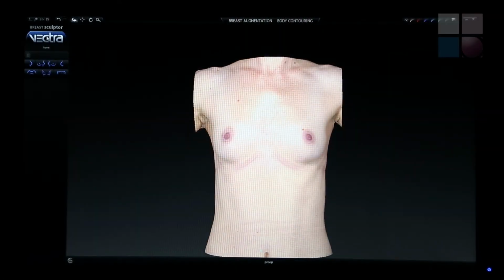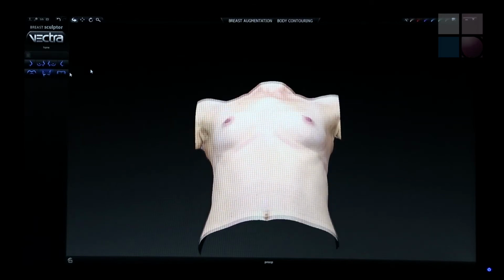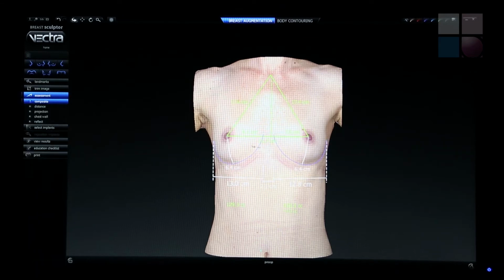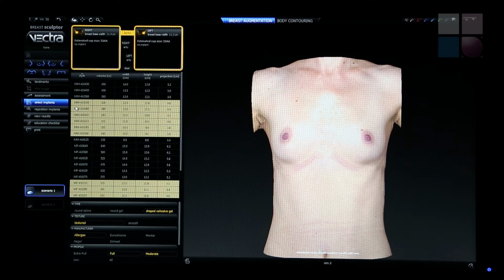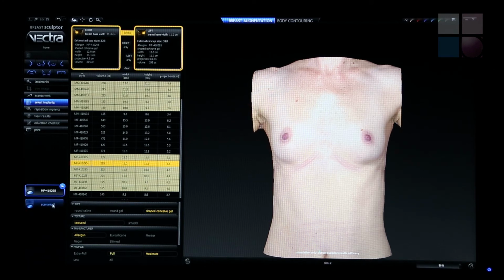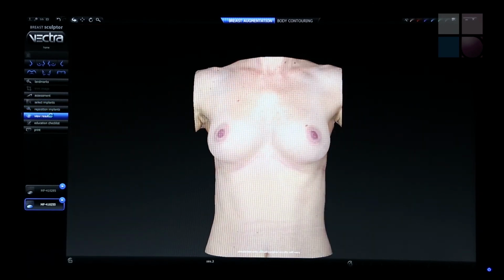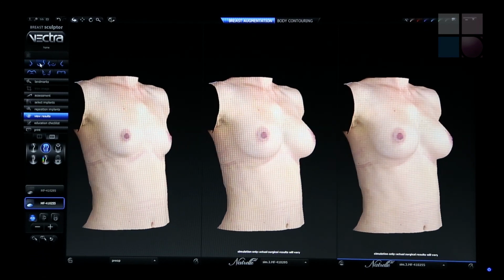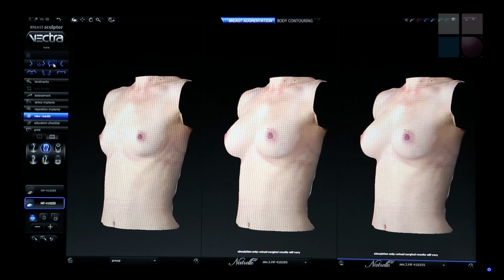Vectra 3D Assessment for Breast Augmentation Surgery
The revolutionary Vectra 3D Imaging System allows us to capture a 3D image of you and run various scenarios predicting the outcome of your Breast Augmentation. During the consultation process, you can actually see a 3D representation of how you will look following your procedure without going under the knife! This technology is helping to reduce much of the uncertainty around the various implant options available when undergoing Breast Augmentation surgery at Form & Function Clinic.